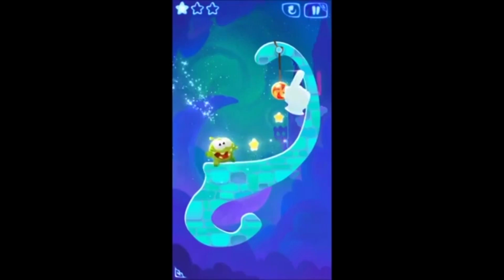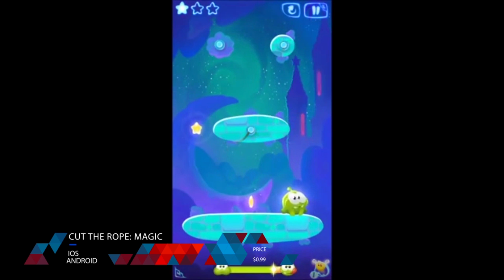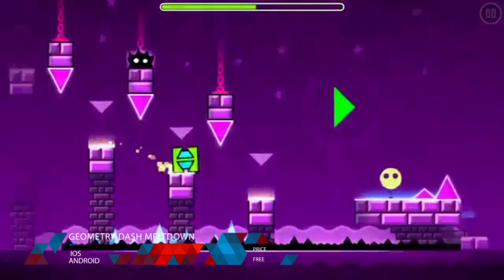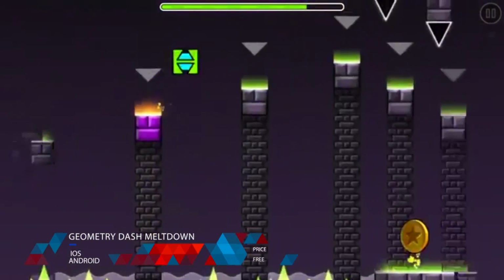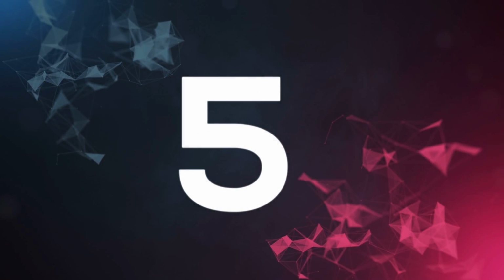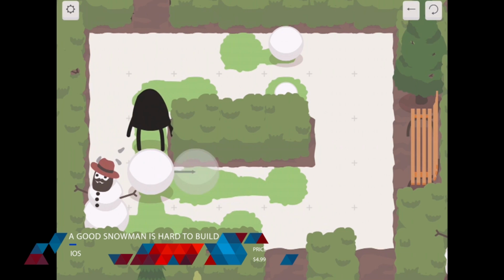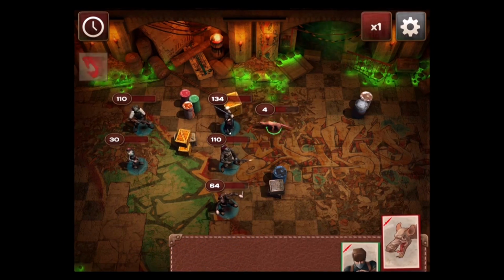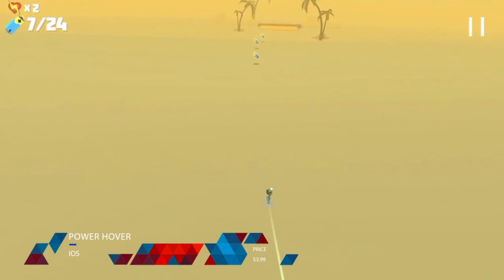10 Best iOS & Android Games of December 2015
The iOS and Android mobile platforms are becoming a juggernaut in terms of gaming offerings, and December 2015's slate of games are pretty sweet. Here are the best games for iPhones, iPads & Android Phones.

AirAttack 2
Platform: iOS, Android (Soon)
Price: $0.99

Cut The Rope: Magic
Platform: iOS Android
Price: $0.99, Free (Android)

BADLAND 2
Platform: iOS (Android Coming soon)
Price: $4.99

Pendragon Rising
Platform: iOS Android
Price: Free (Android). $3.99 (iOS)

Geometry Dash Meltdown
Platform: iOS Android
Price: Free

A Good Snowman is Hard to Build
Platform: iOS
Price: $4.99

Grand Theft Auto: Liberty City Stories
Platform: iOS Android
Price: $6.99

Metro 2033: Wars
Platform: iOS Android
Price: $7.99

Power Hover
Platform: iOS
Price: $3.99

Rayman Adventures
Platform: iOS Android
Price: Free